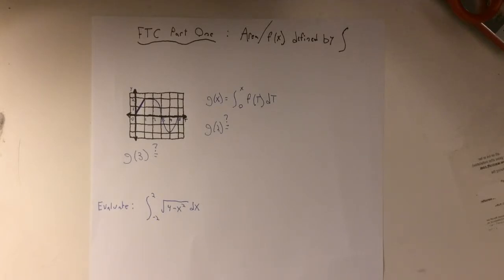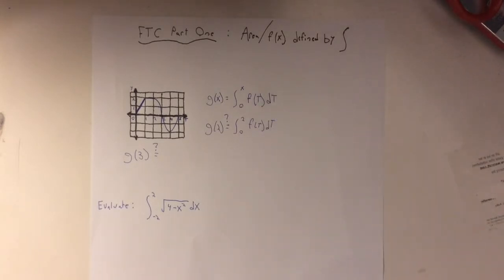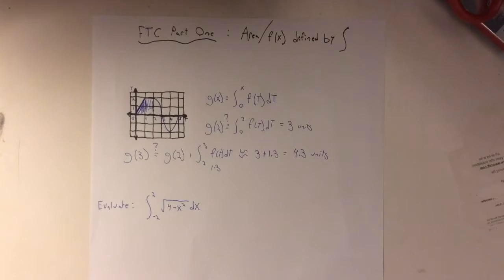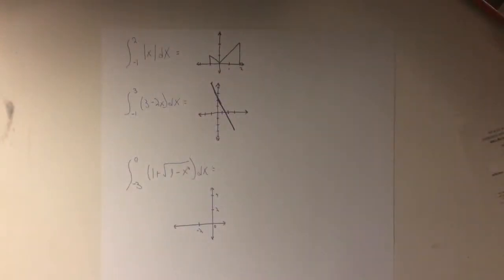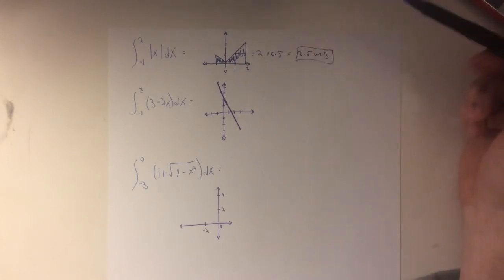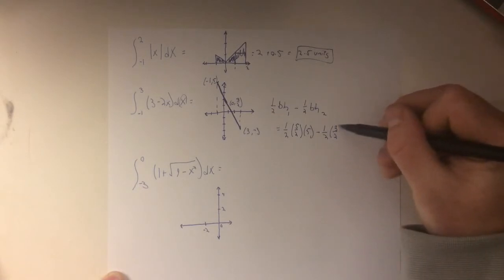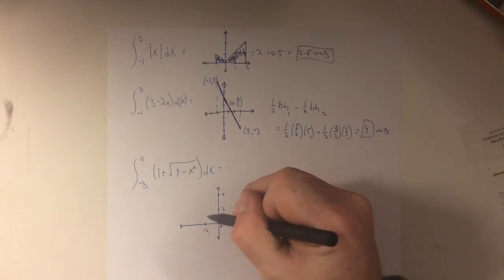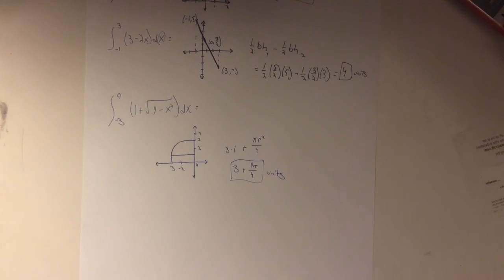FTC Part 1 - Kit Williams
Calculus AB 2015 Farrar